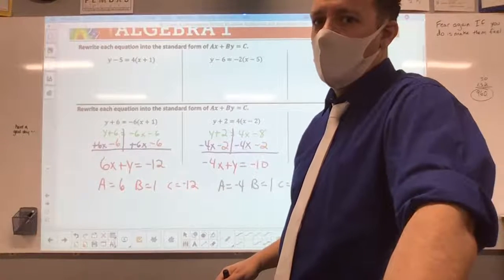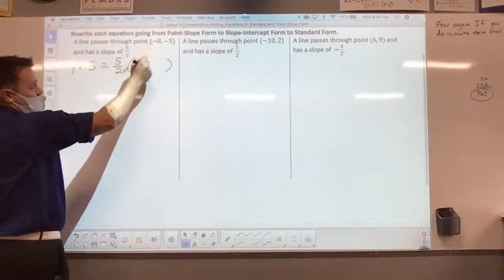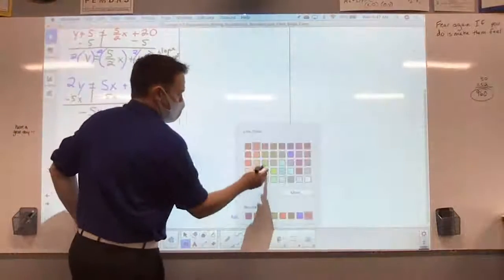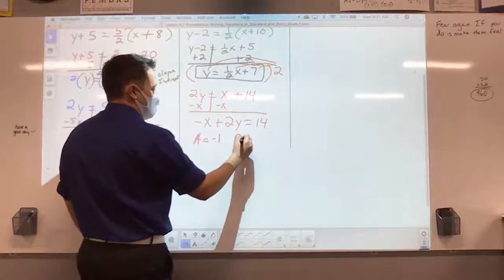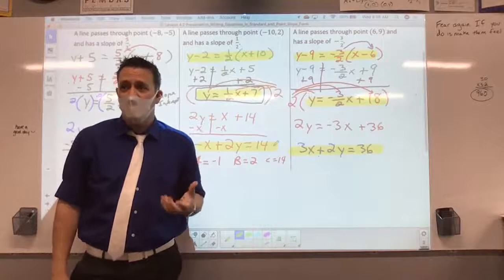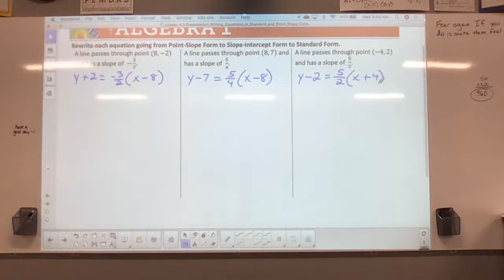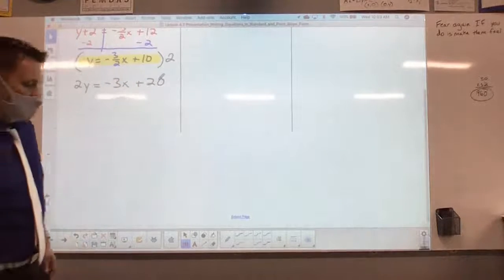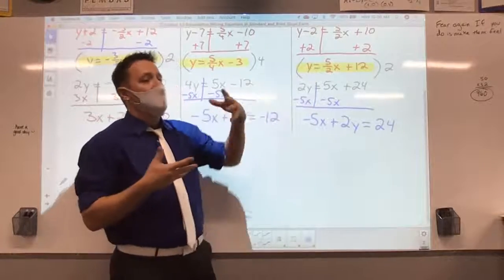Lesson 4.2 - Page 2 of 2 - 10/28/20